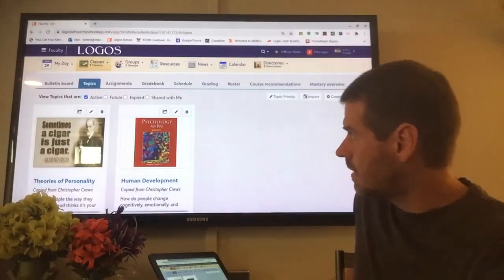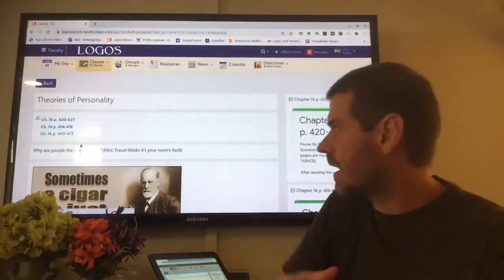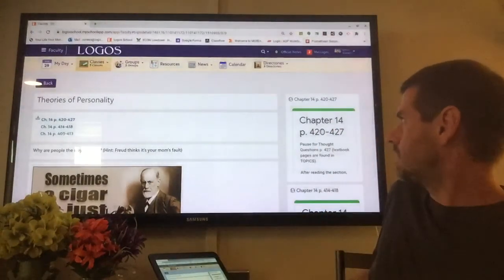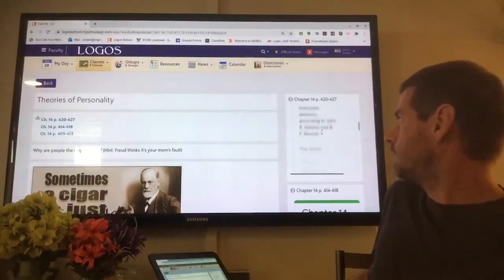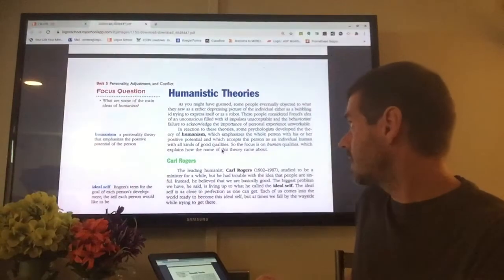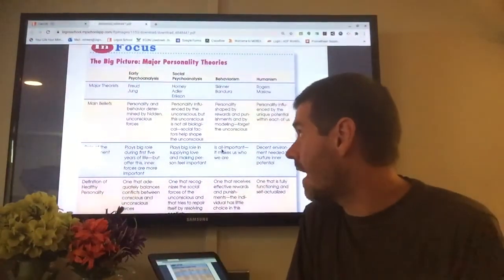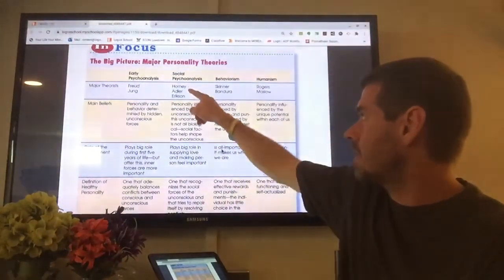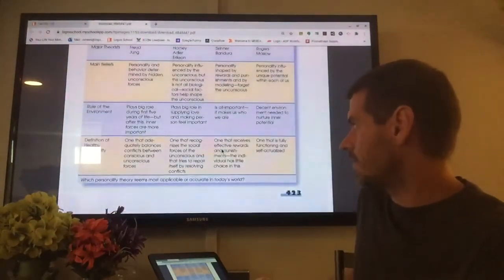Day 65 Psych